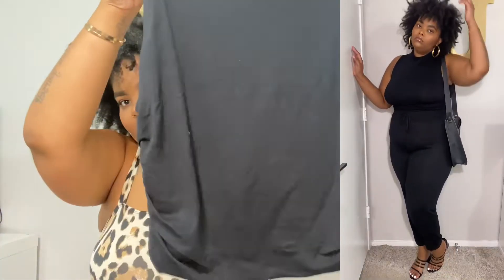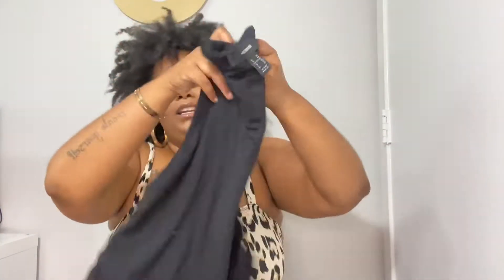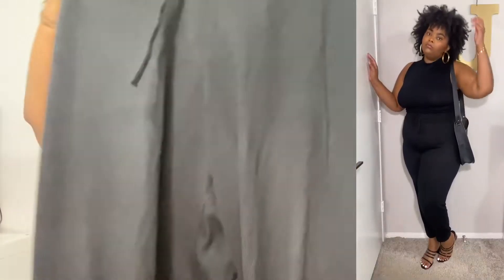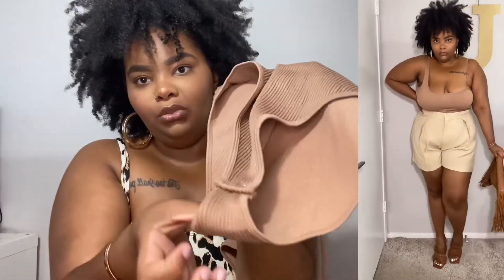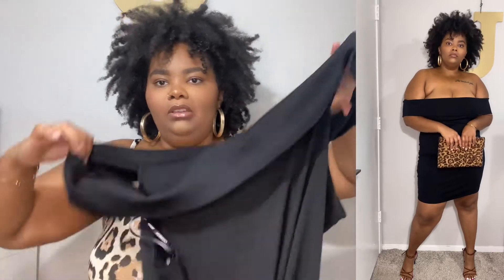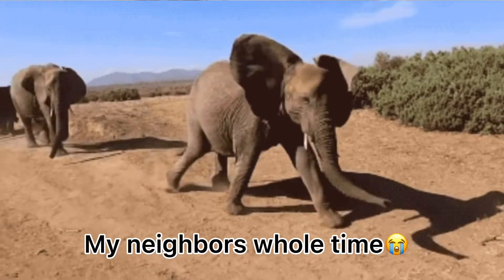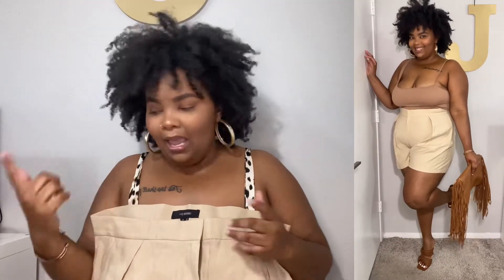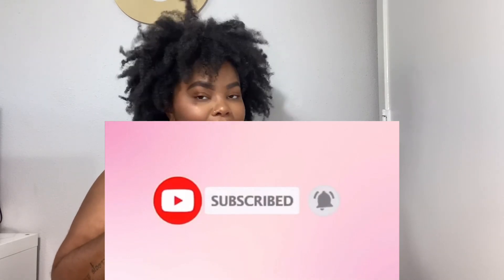Forever21 Plus Size Try On Haul! | Neutral Basics Haul! | Everything Under $20!😱| Johnayapatricia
Hey yall! Here’s a basics haul from Forever21!
All items are linked here make sure to shop asap as everything is on clearance and may not be in stock long💋

*this link is commission based*

CLICK THE LINK AND SIGN UP FOR THREDUP IF YOU HAVEN’T ALREADY TO RECEIVE $10 OFF YOUR NEXT PURCHASE💗

All caught up?